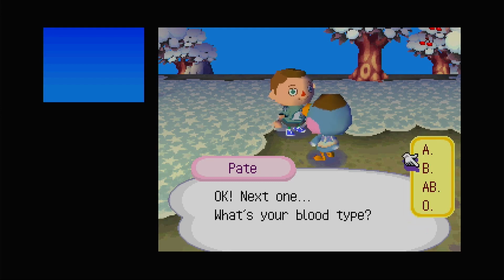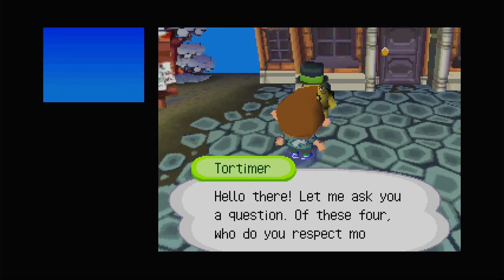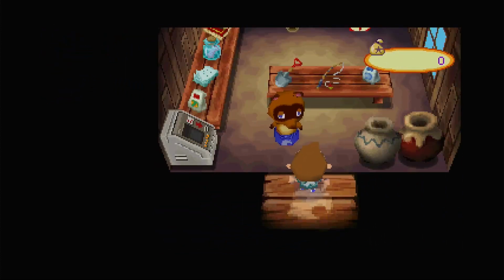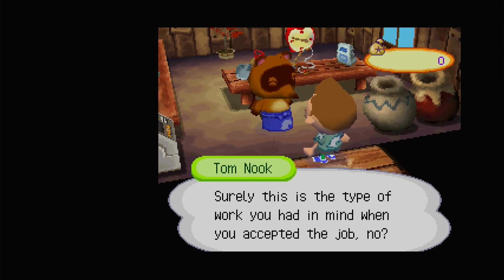Returning To The 3DS Player Idea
TheGameIdeaGuy goes back over an older idea from earlier in his time on social media. The idea of the 3DSPlayer.